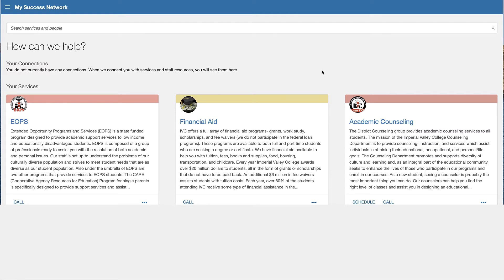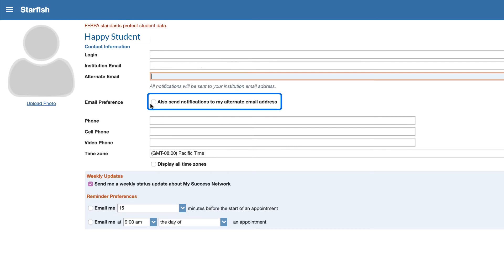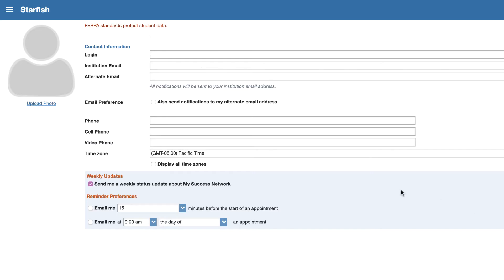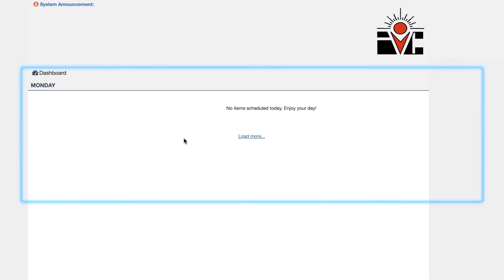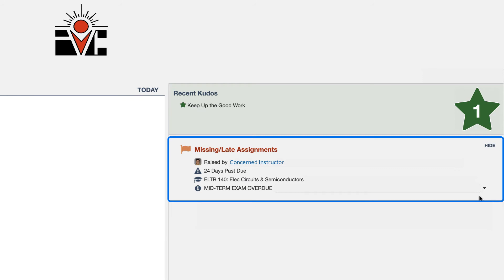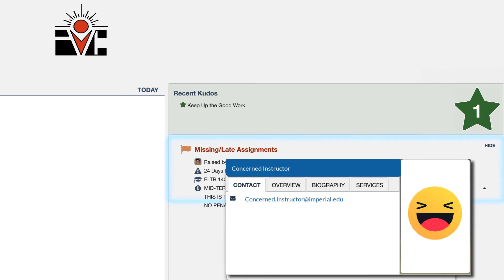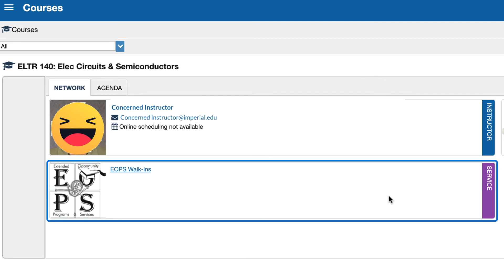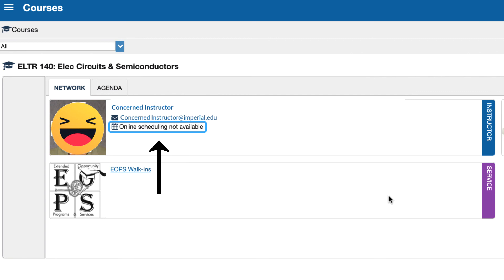A Virtual Student Tour of Starfish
In the final video of the Starfish by Hobsons series for now, we take a look at how to navigate the Starfish platform from a student view. This includes how to view future appointments, book an appointment, look at your course schedule, your flags and kudos from your instructor, as well as change your profile picture and information. Enjoy!